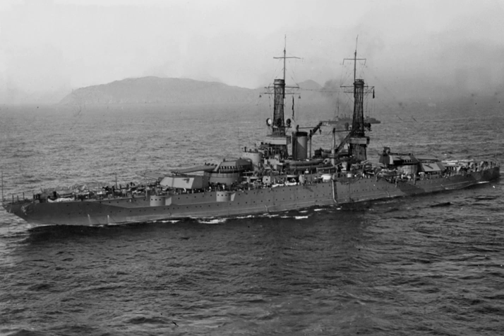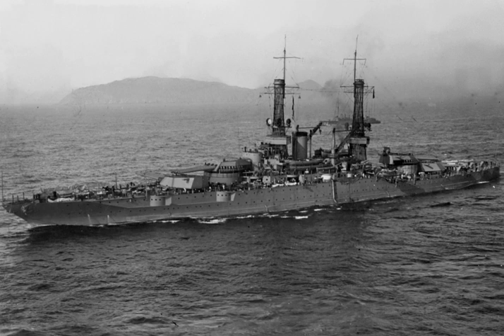Turbo-electric transmission | Wikipedia audio article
00:00:56 1 Ships with turbo-electric drive
00:01:07 1.1 Warships
00:01:16 1.1.1 Battleships
00:01:32 1.1.2 Aircraft carriers
00:01:48 1.1.3 Destroyer escorts
00:02:00 1.1.4 Troop ships
00:02:16 1.1.5 Submarines
00:02:37 1.1.6 Auxiliary ships
00:02:49 1.1.7 Coast Guard cutters
00:03:08 1.2 Merchant ships
00:03:18 1.2.1 Ocean liners
00:04:57 1.2.2 Coastal liners
00:05:17 1.2.3 Ferries
00:05:37 1.2.4 Cruise ships
00:05:54 1.2.5 Banana boats
00:06:27 1.2.6 General cargo ships
00:06:50 1.2.7 Oil tankers
00:07:01 2 See also
00:07:17 3 External links

- Socrates

SUMMARY
Turbo-electric transmission uses electric generators to convert the mechanical energy of a turbine (steam or gas) into electric energy and electric motors to convert it back into mechanical energy to power the driveshafts.
Turbo-electric drives are used in some rail locomotives (gas turbines, e.g. with the first TGV) and ships (steam and more recently gas turbines). An advantage of turbo-electric transmission is that it allows the adaptation of high-speed turning turbines to the slowly turning propellers or wheels without the need of a heavy and complex gearbox. It also has the advantage of being able to provide electricity for the ship or train's other electrical systems, such as lighting, computers, radar, and communications equipment.